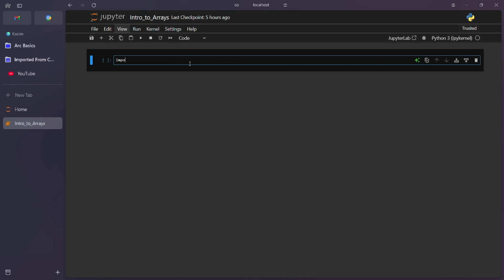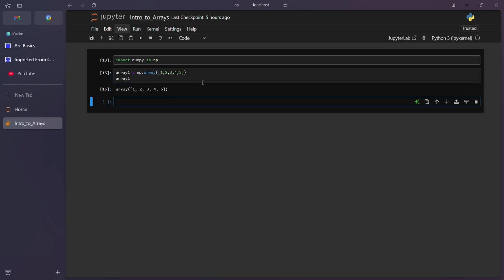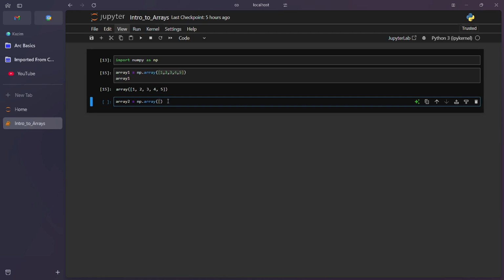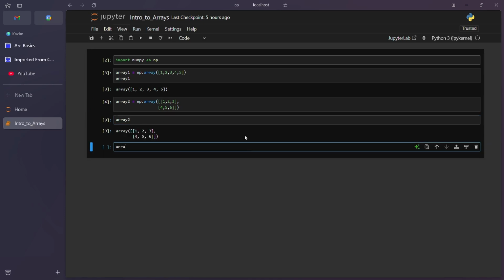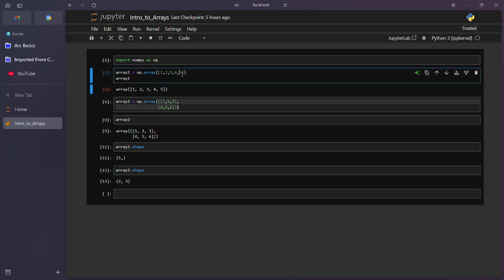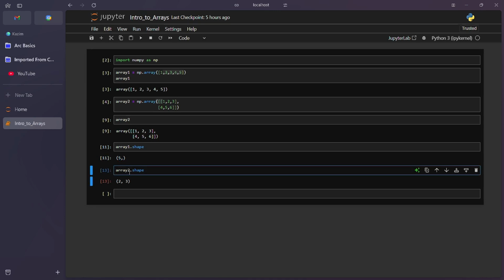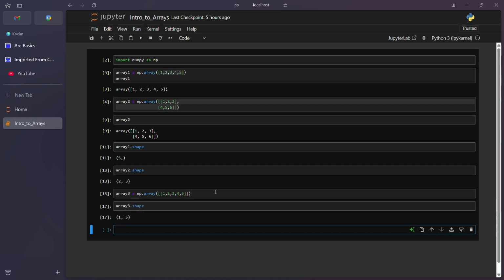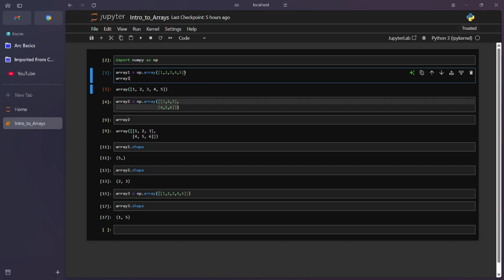Python Numpy Part 1| Intro to Array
In this video we deal get to know what are numpy array and how to create !d and 2D numpy array